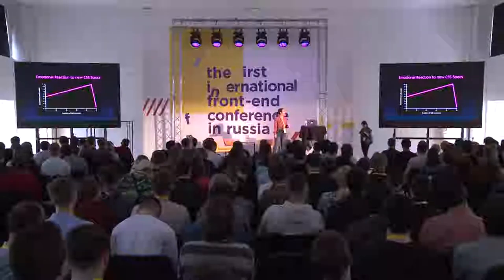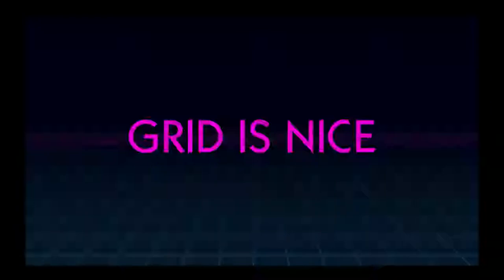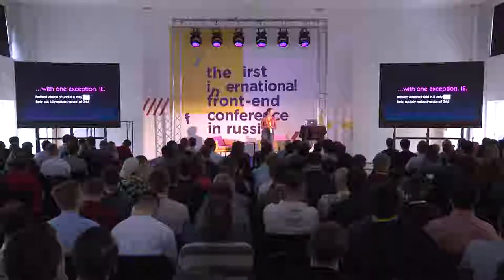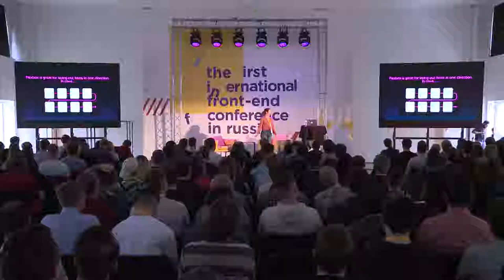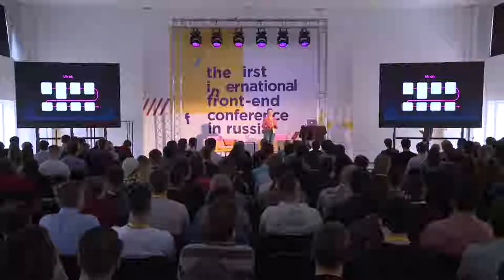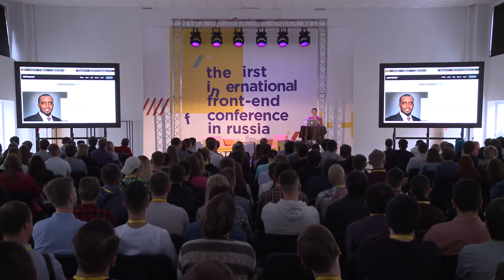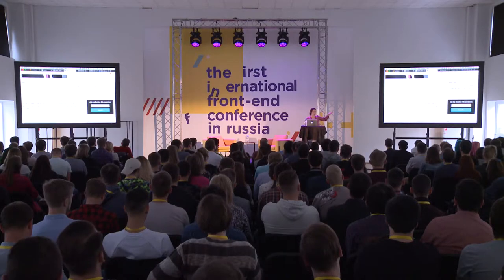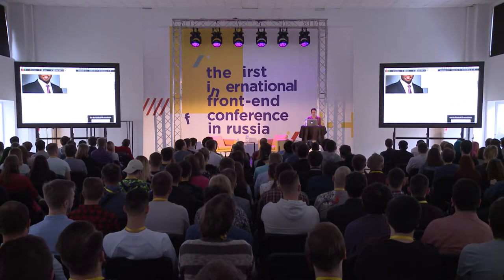You Might Not Need Media Queries: How to Use CSS Grid Today, Brenda Storer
The new CSS Grid specification is here! Sure, it’s fun to play with, but is it truly ready or even practical to use for everyday work? As a designer and front end developer at a software development agency, I’ve been using CSS Grid in production for websites since its initial release to browsers in March 2017 and I’m a big fan. In this talk, I’ll share live examples and step by step how you can progressively enhance your site with CSS Grid and write a bulletproof fallback for older browsers (or even continue to use your current grid framework as a fallback), all with pure CSS, no JavaScript required!